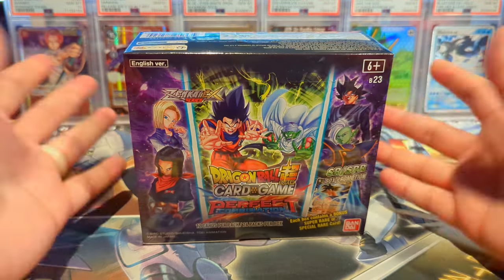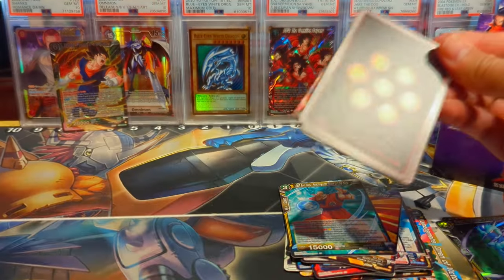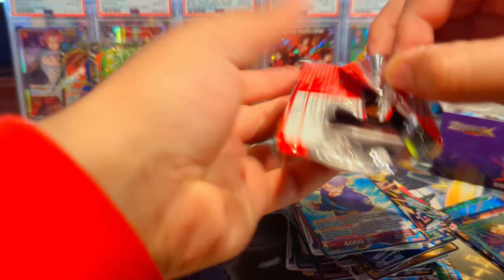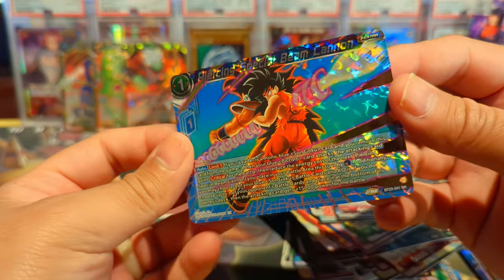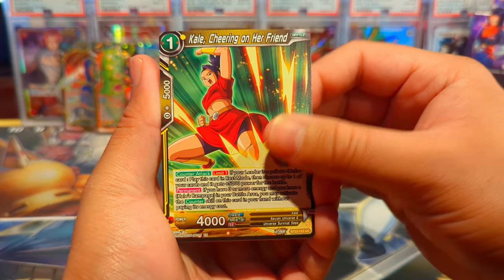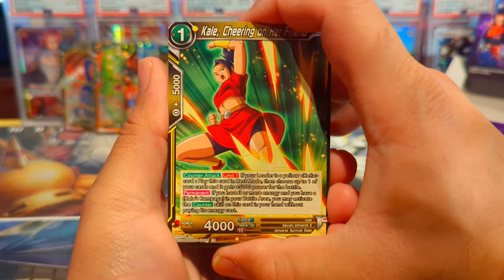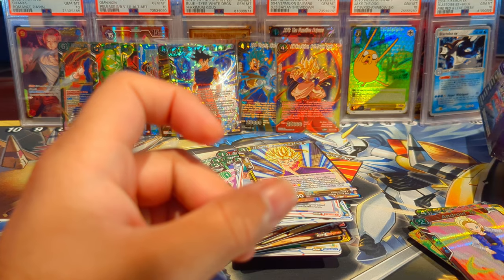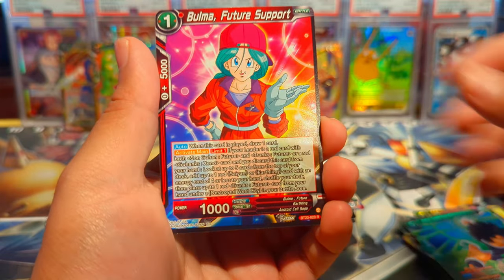Christmas and Dragon Ball Make A PERFECT COMBINATION!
Happy holidays EVERYONE! Hope you all enjoy this booster box opening of Perfect Combination as I did!

Thank you all as always for your support! Make sure to share the channel so we can get to 500 subscribers so that I can open the ex Delta Species booster pack, Assault of the Saiyan Blister, and more.